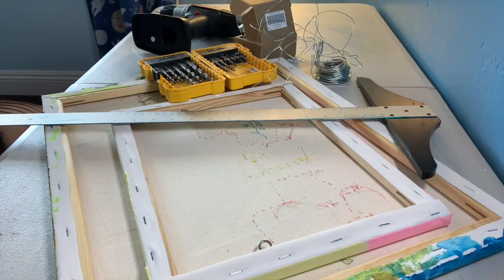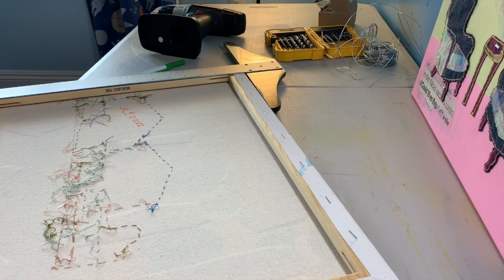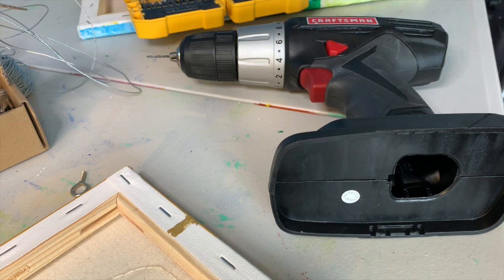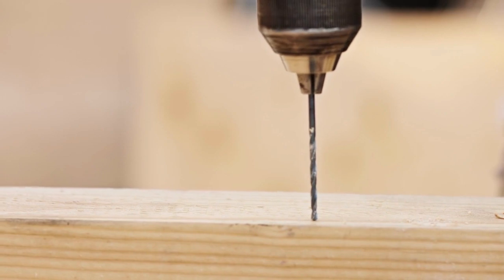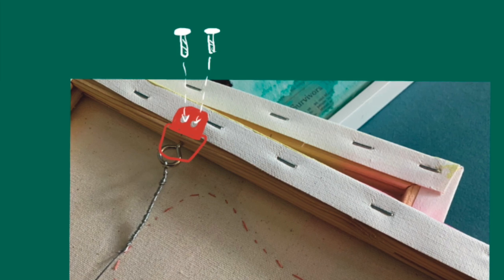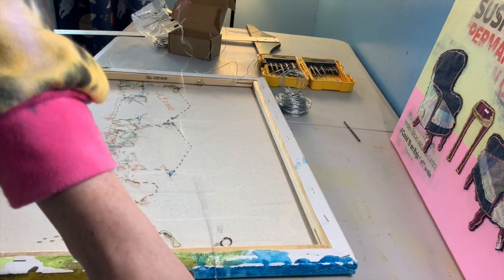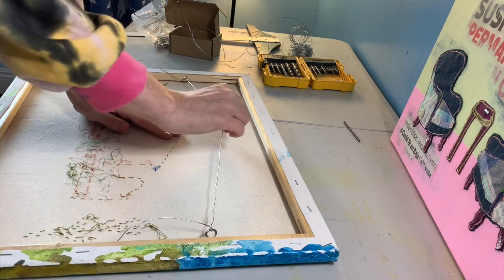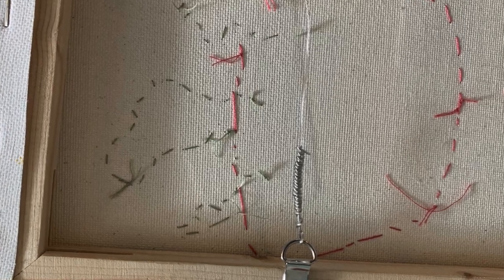Wiring Your Canvas Artwork Tutorial - using D-rings or eye hooks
This tutorial demonstrates how to wire your canvas artwork using d-rings or eye hooks.
For this project, the supplies you will need are as follows

Artwork on canvas
Eye hook or D-ring
Picture hanging wire (Coated or uncoated)
Something to measure with (T square ruler or regular ruler)
Something to mark with (pen or pencil)
Optional: drill & drill bit slightly smaller/thinner than the size of the screw
Scissors or something to cut the wire with

Wiring step-by-step

1. Lay your canvas down upside down in the direction you would like it to hang

2. Starting from the top, make a mark about 1/3rd of the way down on each side. If you are using eye hooks, make the mark on the inside of the wooden canvas frame. If you are using d-rings, make the mark on the back

3. OPTIONAL, use a drill bit slightly thinner than the screw and drill a little hole where you have made your markers. Be careful. Only go a little ways in. Do not go through the canvas.
If your canvas is heavier, your D-rings might come with two screws, in which case, just make two holes on each side.

4. Screw in your screws and/or eye hooks where you placed your markers. If you are using a d-ring, place the d-ring on the back of the canvas and then screw in your screws through the screw holes. You can use a manual or power screwdriver. If you are using an eye hook, screw it in manually with your fingers. You can use a drill bit or other similar shaped object to assist you.

5. Eyeball measure the wire. Leave enough extra on each side for twisting. I recommend at leaving at least 5 extra inches on each side as it will be easier to handle. Cut off what you need.

6. Do one twist on each side to hold it in place.

7. Tightly twist wrap each side

8. You’re all set to hang

Trusty Craftsman drill:

Eye hooks that I used:

D rings that I used:

Coated wire used in this video

Non-coated wire shown in this video: